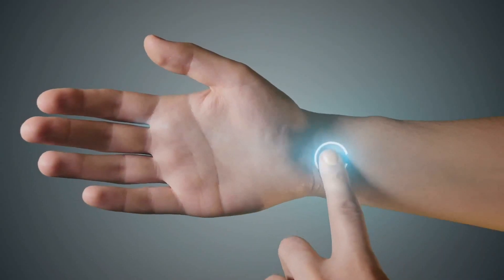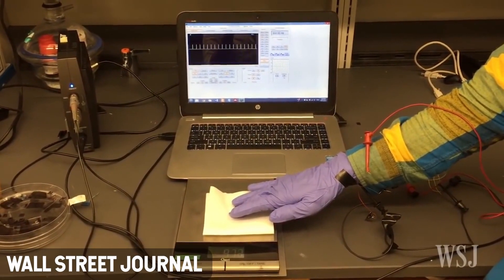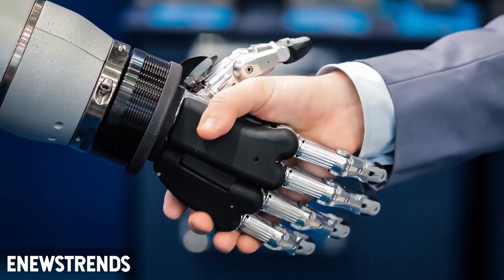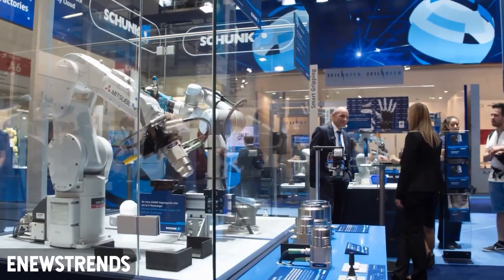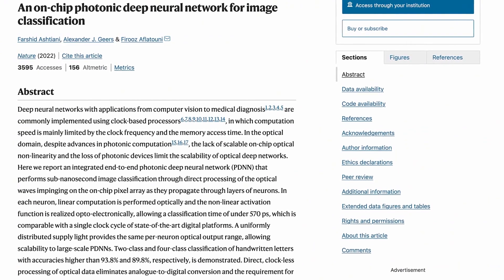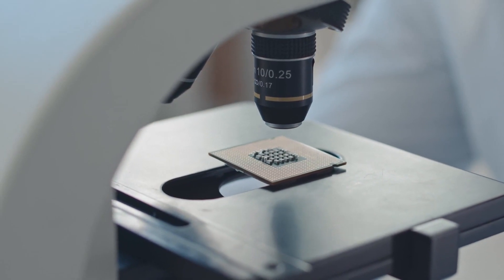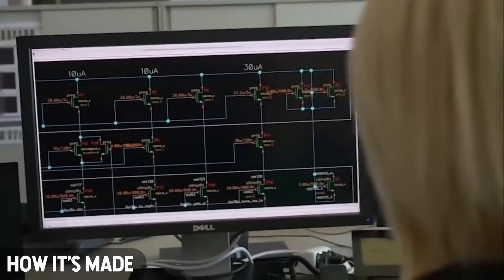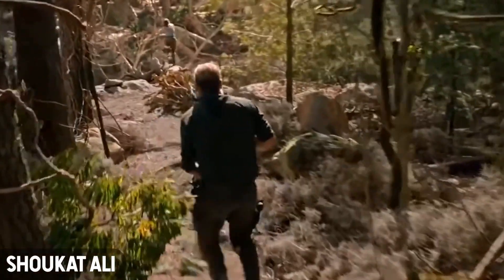New Artificial Skin Lets Bionic Arm Or AI Robot Touch & Feel With Extreme Sensitivity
- AI news includes new artificial skin to let AI robot, bionic arm or prosthetic limb feel with extreme touch sensitivity. New photonic chip allows AI to process and classify 2 billion images per second without needing storage device.

AI News Timestamps:
0:00 AI Robot Artificial Skin For Bionic Arm
3:28 Photonic Chip Processes 2 Billion Images / Second